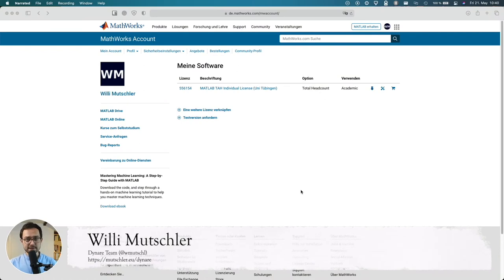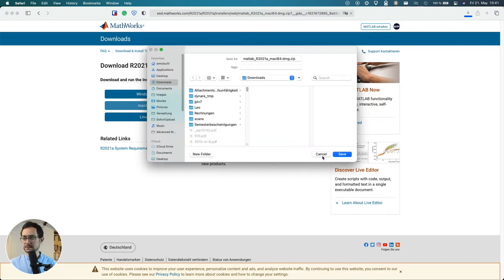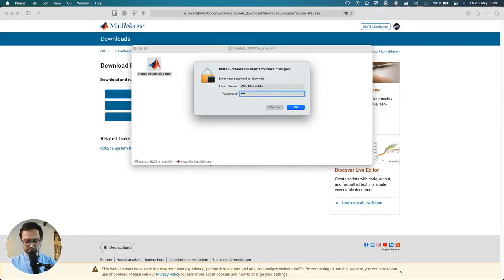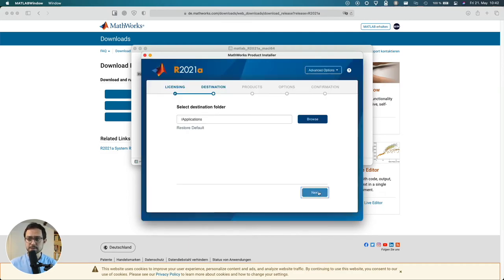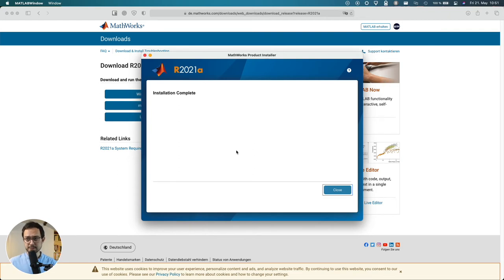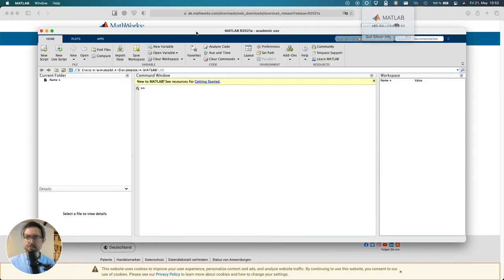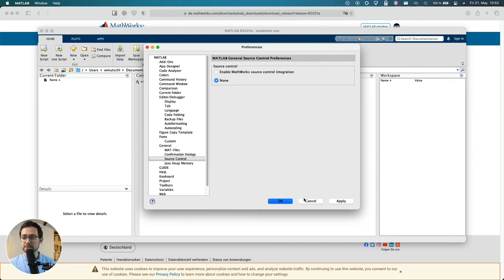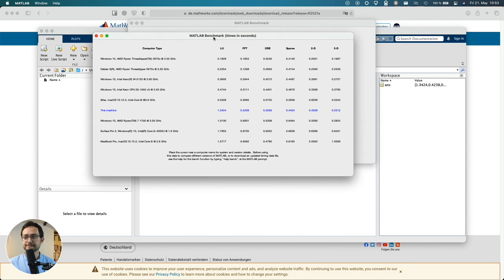Matlab Installation Guide MacOS M1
This video is about installing Matlab on a M1 Macbook Air using Rosetta 2 and setting it up for Dynare.

**Timestamps**
0:15 Download MATLAB from
0:45 Open installer using Rosetta2 compatibility layer
1:20 Go through installation process, select license and toolboxes
2:10 Open MATLAB the first time using Rosetta2 compatibility layer
2:35 My personal preferences I choose (for Dynare)
3:28 Benchmark using bench